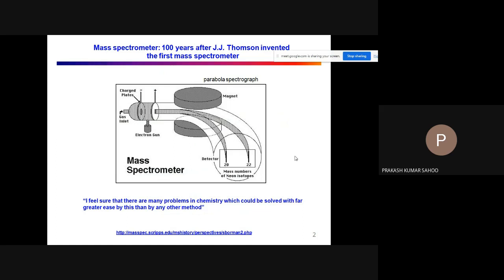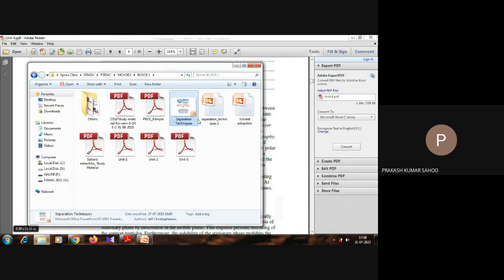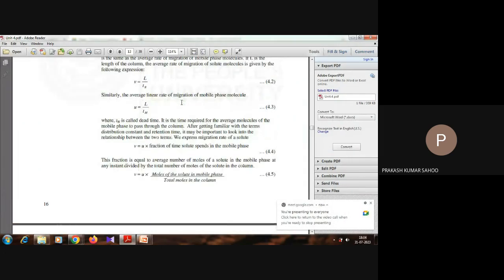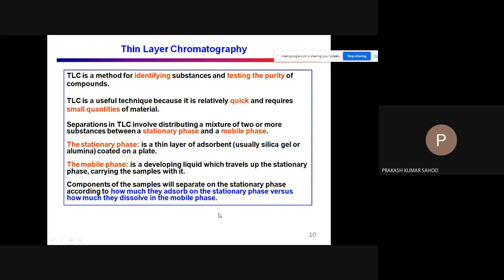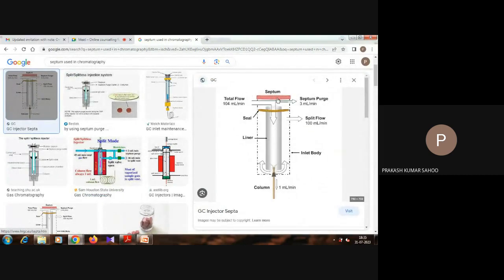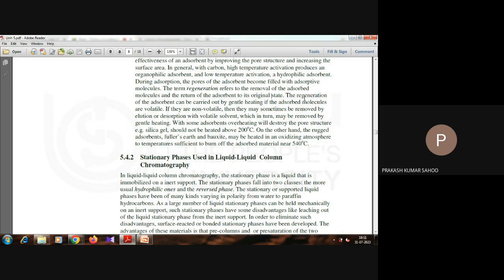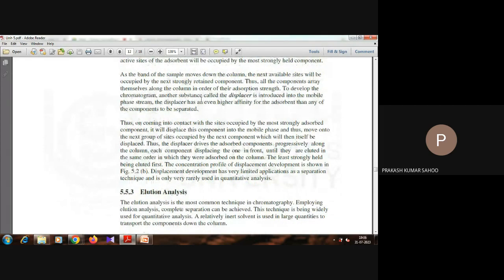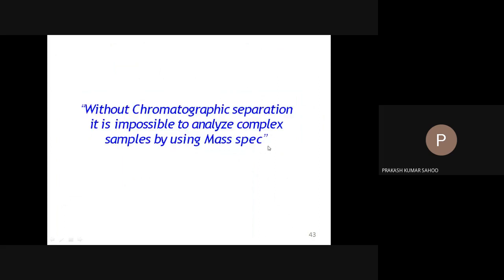MCH-2 [Class - 3/7]